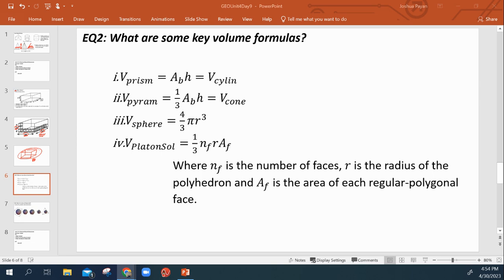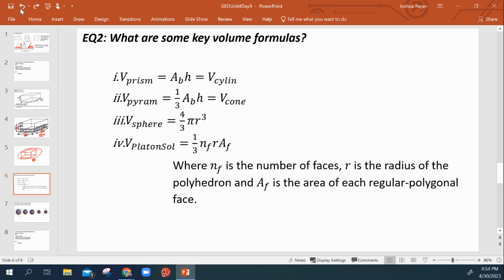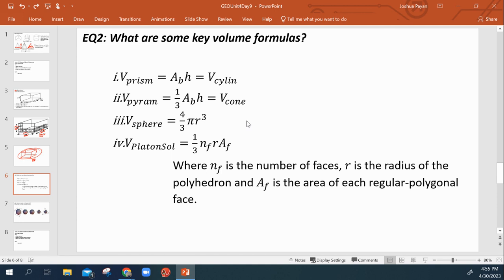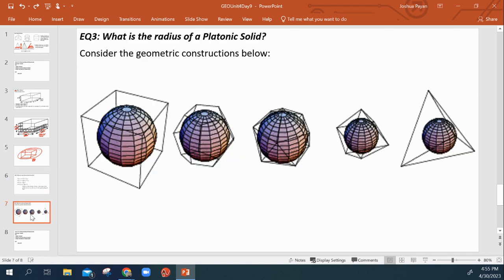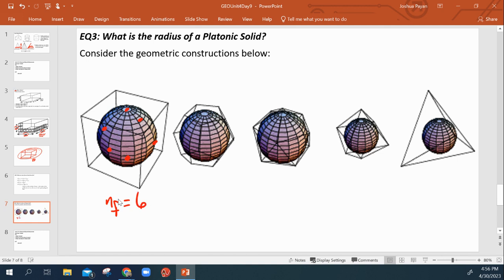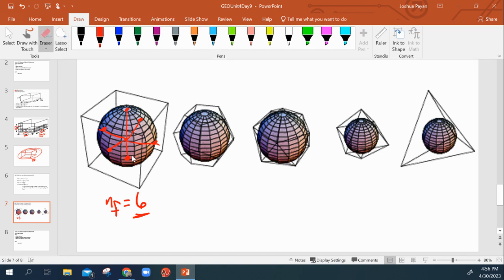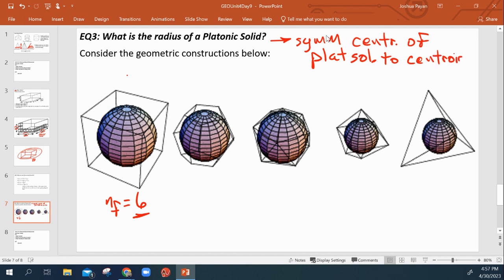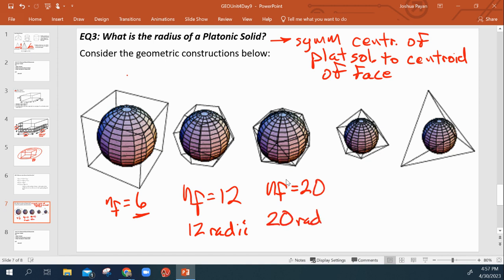Key Volume Formulae & Radii of Platonic Solids (About)